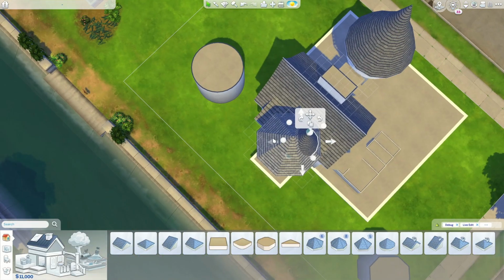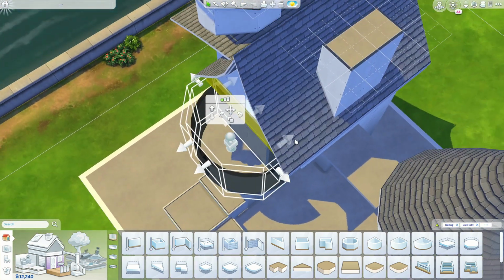Sims 4: ONE COLOR SHELL CHALLENGE 🎃 | Kate Emerald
Download the shell in the gallery (ID KateEmerald, Lot: Halloween Shell By Kate)

- You can decorate this shell with only ONE of these four colors: red, orange, purple, black. Aim for at least 90% of the build being in the ONE color you choose. Some objects might not be available in the aforementioned colors so you can use at least some other colors here and there.
- No CC (TOOL mod etc is allowed)
- All Packs/Kits allowed
- Residential or Commercial build
- 30x20 lot required, no bigger or smaller lot size
- Wall height, foundation height, Platform height can all be changed
- Walls can be added, but not removed from the original shell
- Basement can be added
- Ceilings can be removed
- Doors, windows, columns, fences etc can be added

Upload your build to the gallery by October 31 with the hashtag

ID: Kate Emerald
Lot: Halloween Shell By Kate